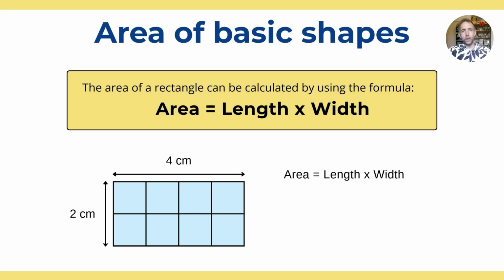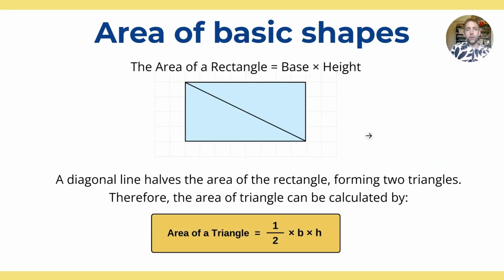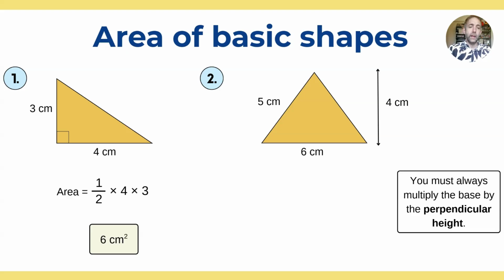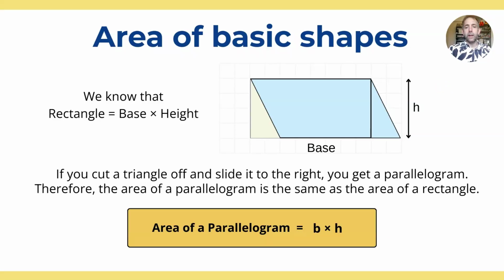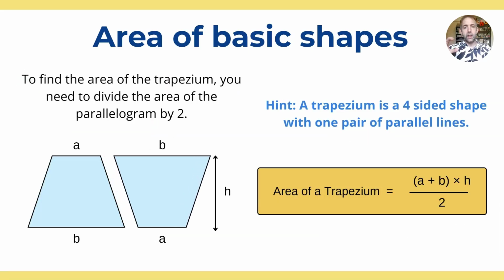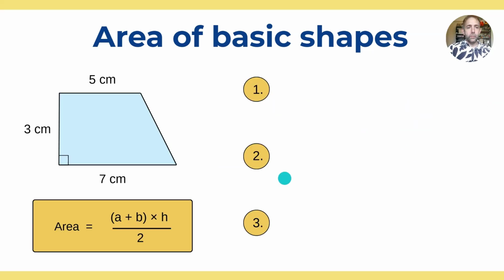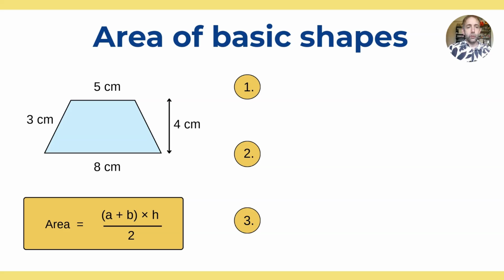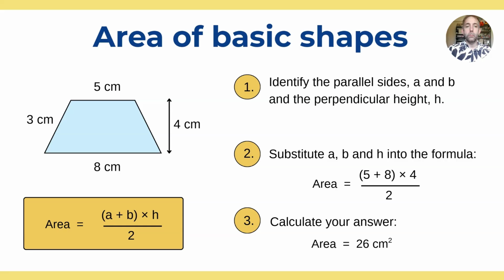Area of Basic Shapes Made Easy (LANTITE & School Maths)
In this video, I walk you through how to calculate the area of basic shapes step by step.

We cover:
• rectangles
• triangles
• circles
• trapeziums
• common area formulas
• exam-style problem solving strategies

This video is designed for:
• LANTITE Numeracy students
• school maths students
• anyone wanting to improve confidence with area questions

We focus on understanding the formulas properly so you can avoid common mistakes and solve questions more confidently under exam conditions.

If you are preparing for LANTITE, this video will help you:
• understand area formulas clearly
• identify which formula to use
• improve accuracy with calculations
• build confidence with numeracy questions

Inside my course you get:
• structured lessons for every topic
• exam-style practice questions
• non calculator strategies
• worked solutions and walkthroughs
• a supportive student community

• LANTITE Numeracy
• WACE Applications ATAR
• WACE Methods ATAR
• exam walkthroughs
• maths revision videos